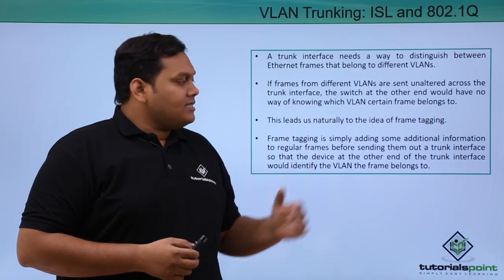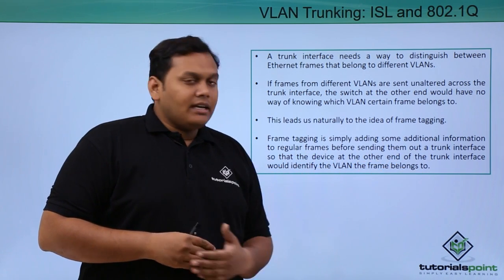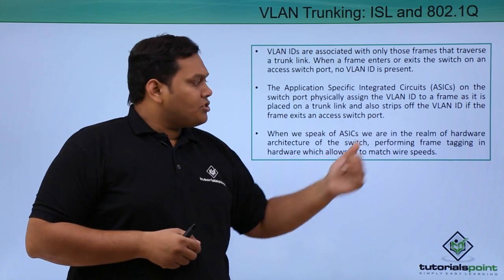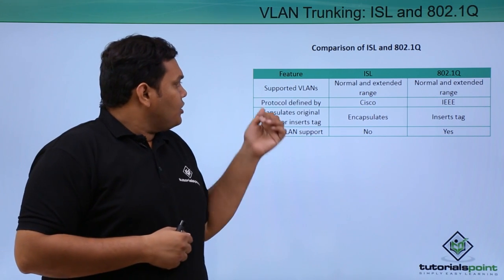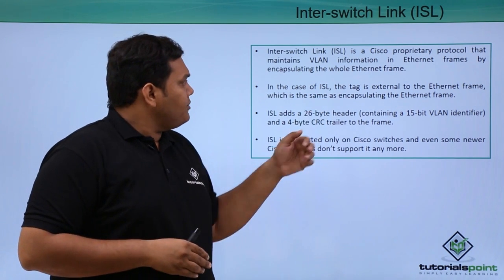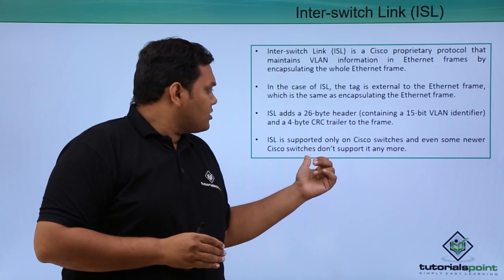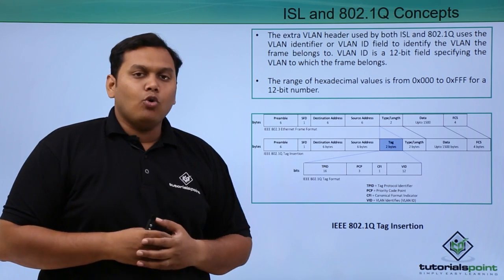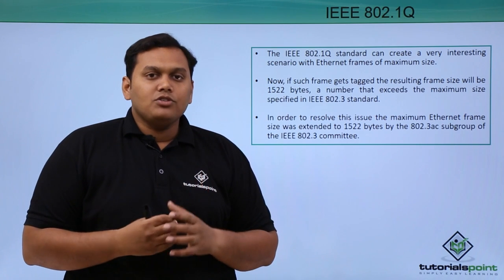VLAN Trunking (ISL and 802.1Q)